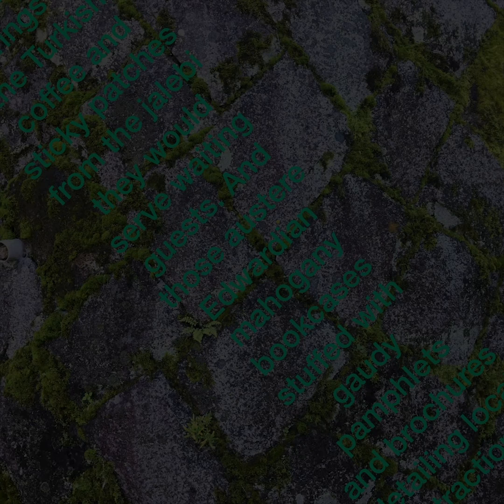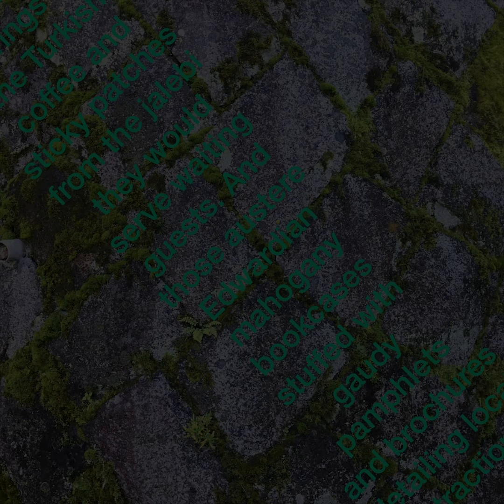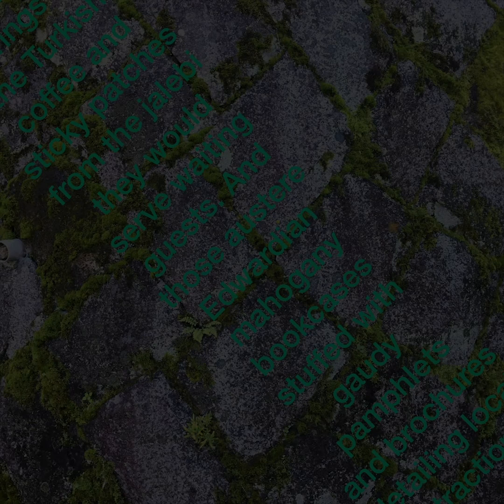Into the Moss 16: Plunge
Two angels by dust bitten; one cat, neither sat nor sitten.

Broadcast 14 Jan 2021 on Resonance FM.